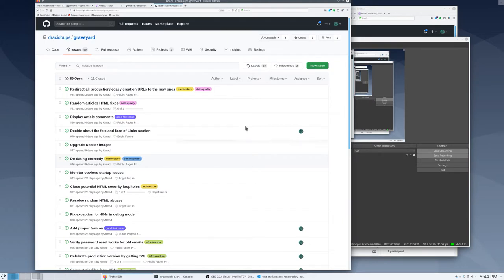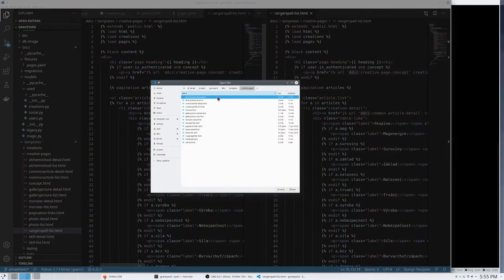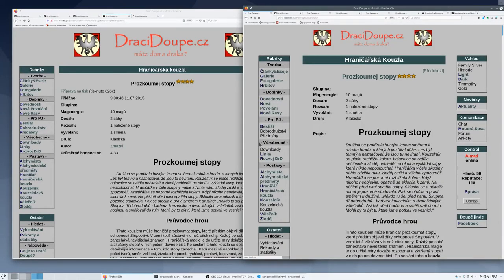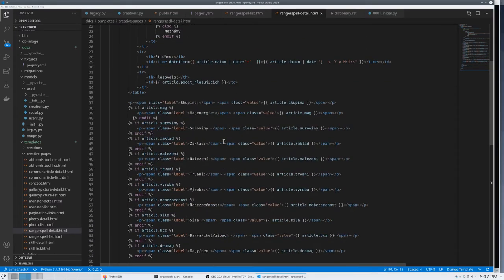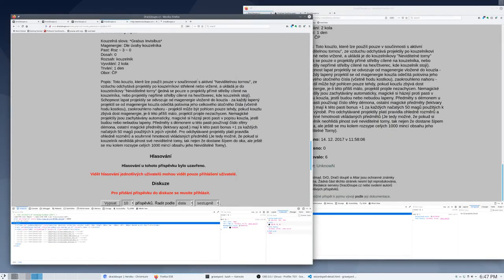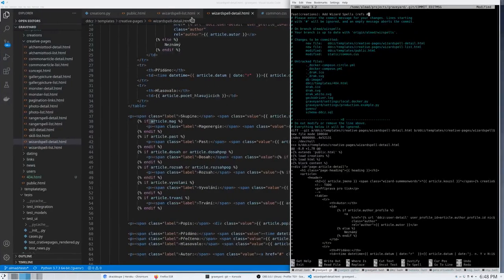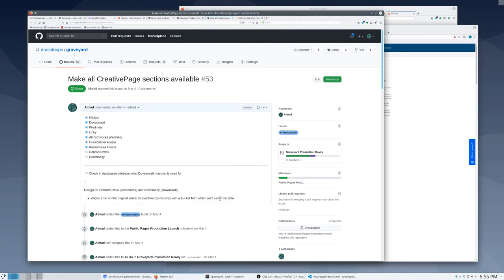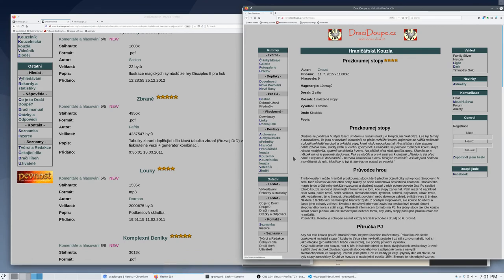TGY s01e15: Spells and Magic!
Wizard and Ranger spells. Embarrassingly, contains me doing CSS.